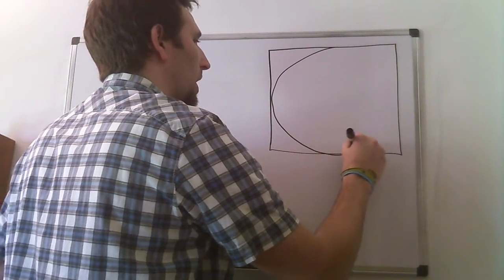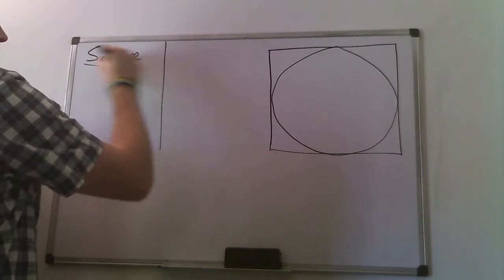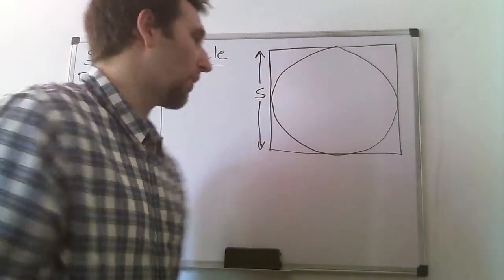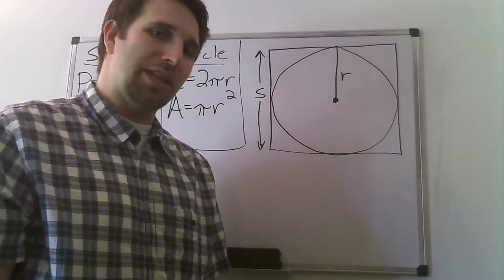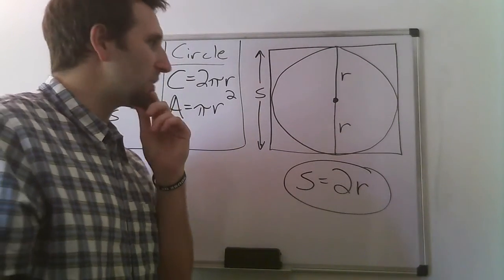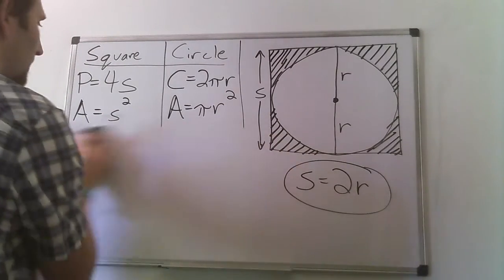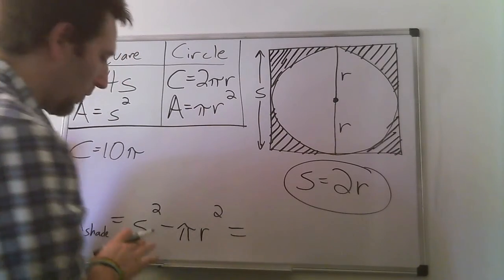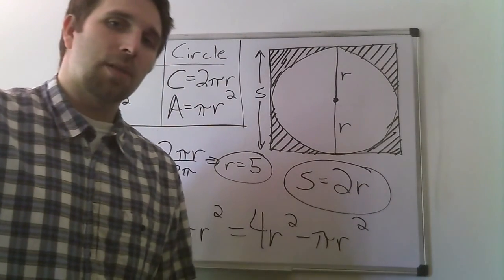Inscribed shapes tutorial - ACT/SAT Geometry problems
ACT/SAT problems involving inscribed shapes are covered in this tutorial.  A geometric relation between a circle inscribed inside of a square is presented and a specific example of how to solve for a shaded region of the inscribed shape is discussed.